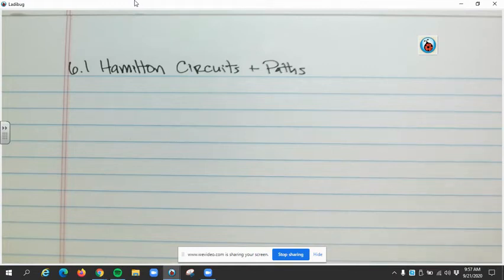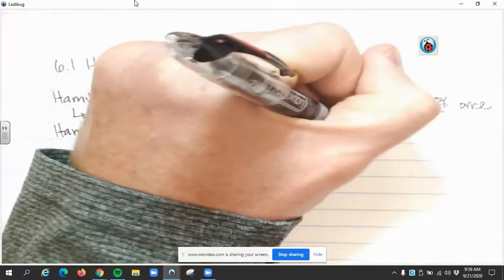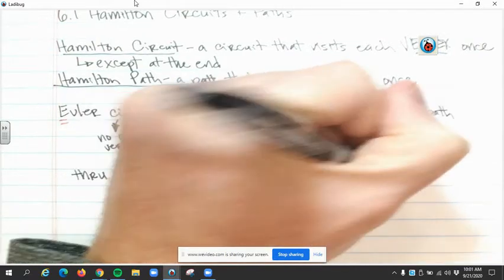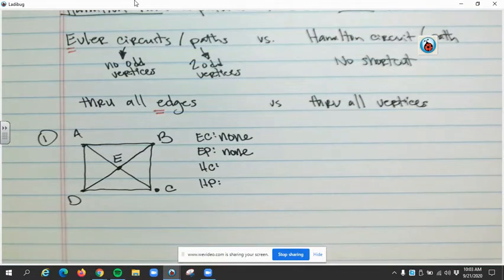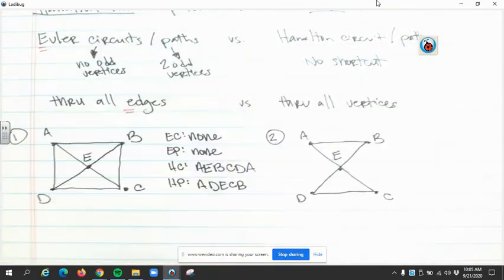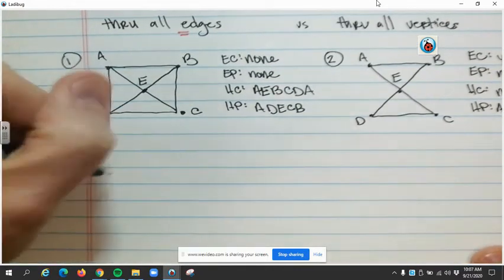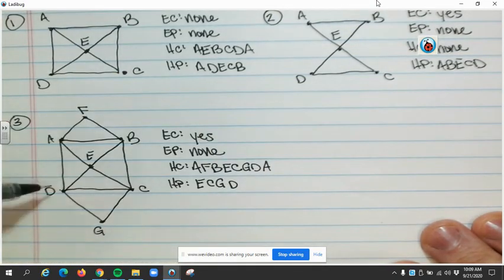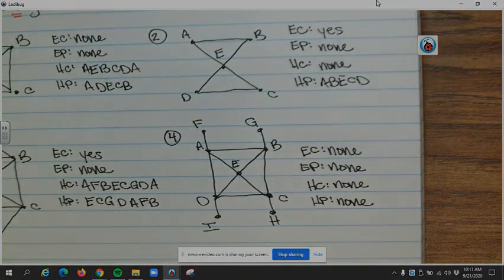6 1 Hamilton Circuits and Paths